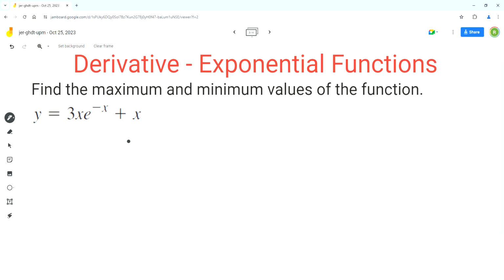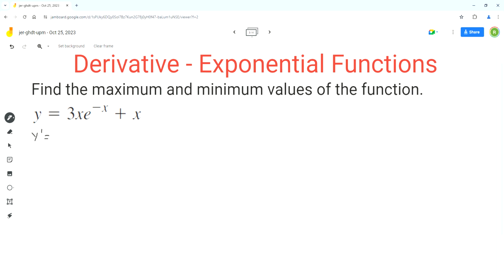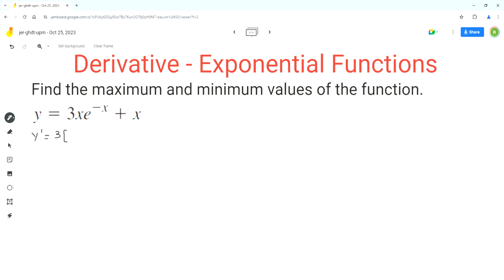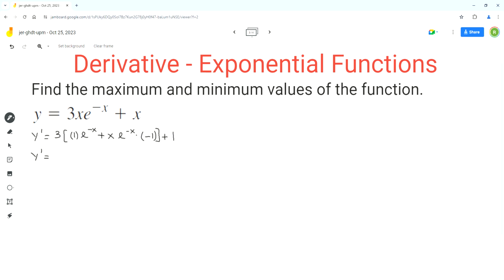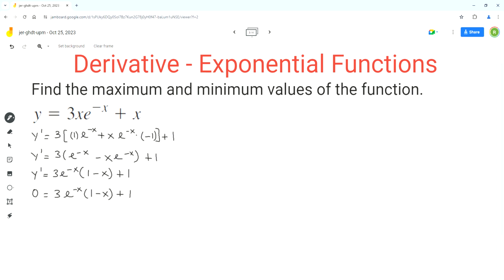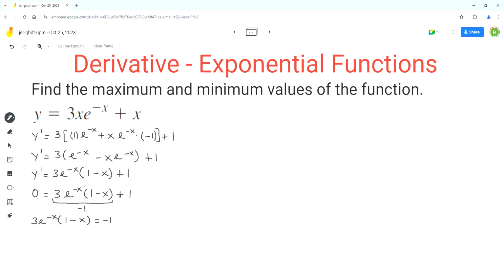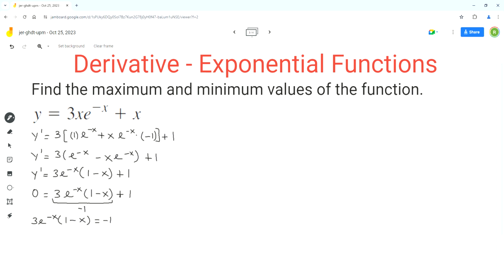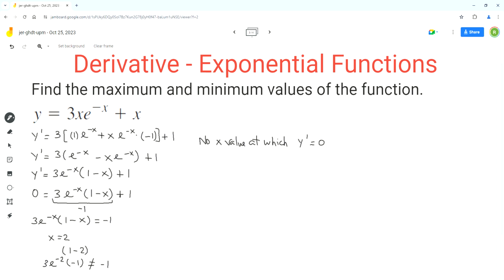MAXIMUM & MINIMUM Values Of y = 3x(e^-x) + x